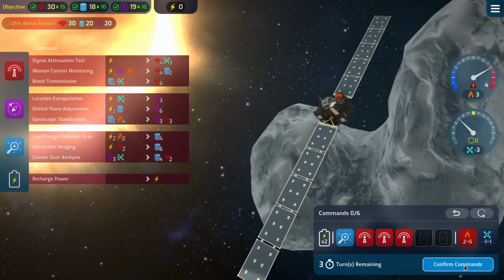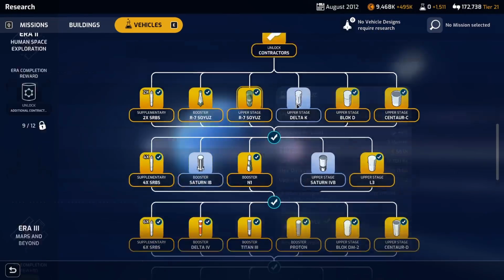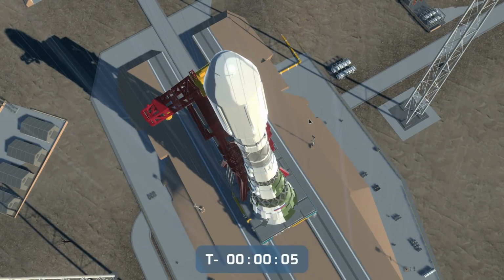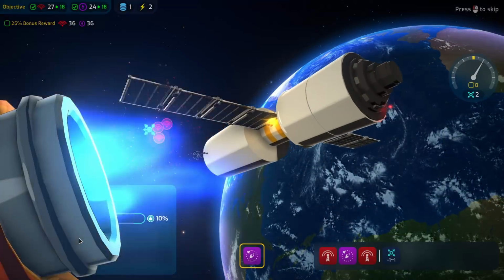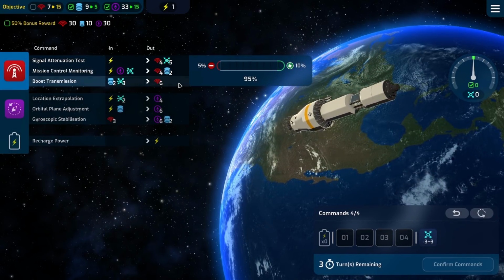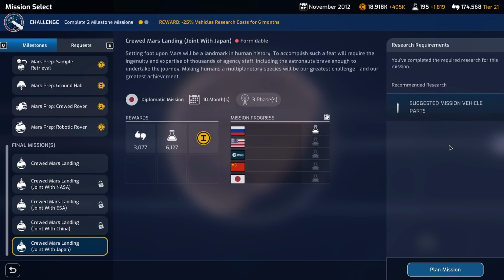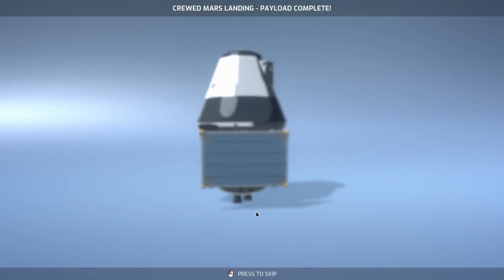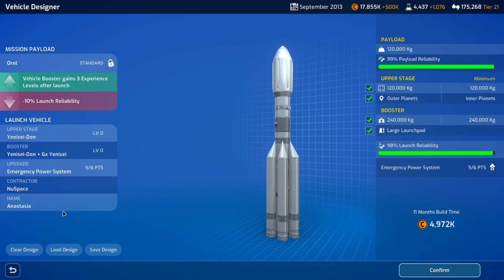Touchdown | Mars Horizon #53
This episode we finish our final milestone mission as we land on comet 67P.